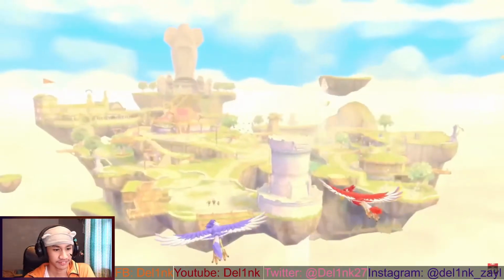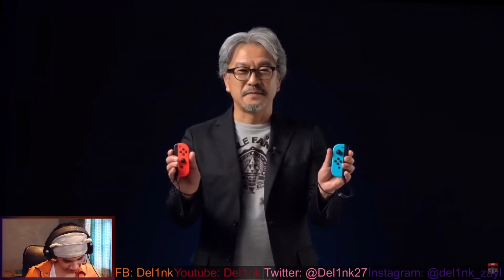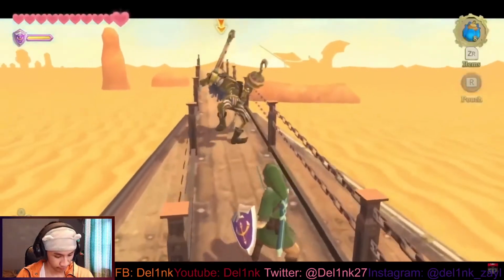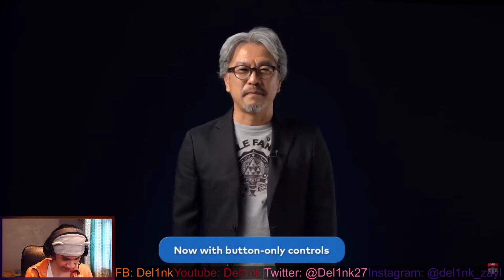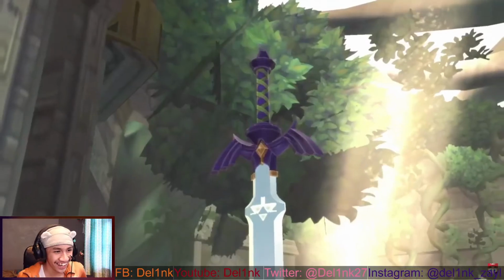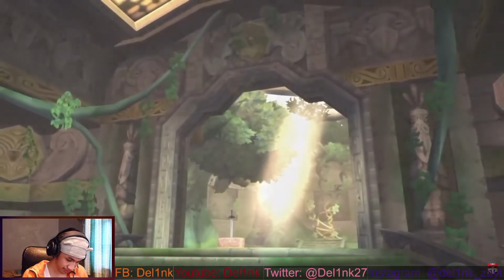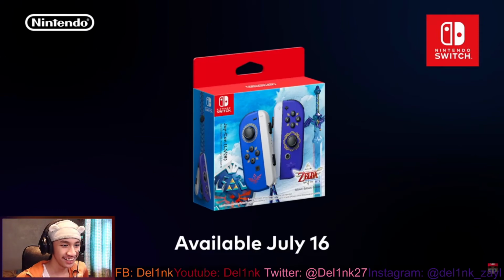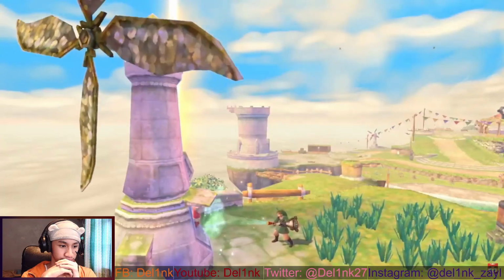ZELDA SKYWARD SWORD HD AND JOYCONS REVEALED | REACTION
YOOOOOOOOOOOO

well you guys asked for it